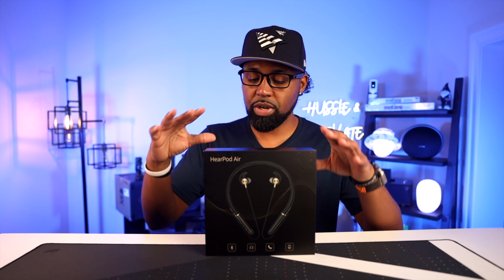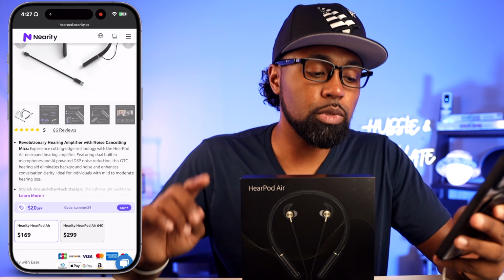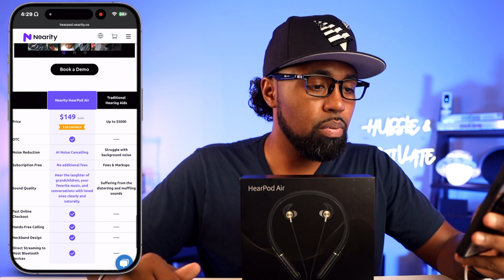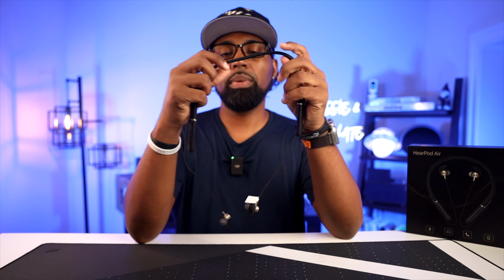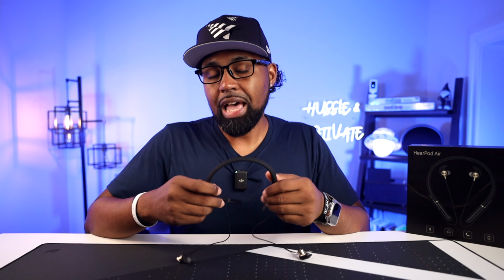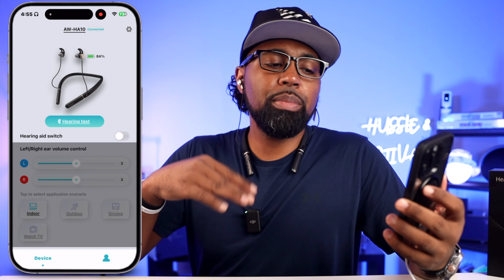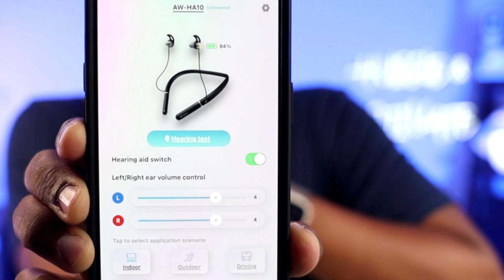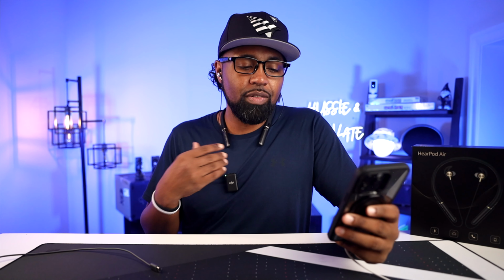Nearity HearPod Air Hearing Aids: Hear What You've Been Missing!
Discover the revolutionary NEARITY HearPod Air Hearing Aids, the latest innovation in hearing technology! In this video, we delve into the advanced features and benefits of these state-of-the-art hearing aids designed to enhance sound clarity and improve overall listening experiences. Learn how NEARITY's HearPod Air combines cutting-edge technology with user-friendly design, making it easier than ever for individuals with hearing loss to connect with the world around them.

0:00 Intro
2:00 tech specs
4:32 Unboxing
5:08 Physical characteristics
7:07 NearTune App
9:54 failed test (my bad)
10:41 Call Quality
11:20 Final Thoughts / Outro

Xbox Series X
Xbox Elite Series 2
Logitech G Astro A50
Brydge Stone Pro TB4
Elgato Stream Deck +: //amzn.to/4rrrcr7
Elgato USB Hub – For Stream Deck +
Elgato Wave 3 Mic
Elgato Wave Mic Arm Pro
Elgato Pop Filter
Elgato Shock Mount
Elgato 4K X
Elgato Cam Link 4K
Elgato Key Light
Elgato Key Light Mini